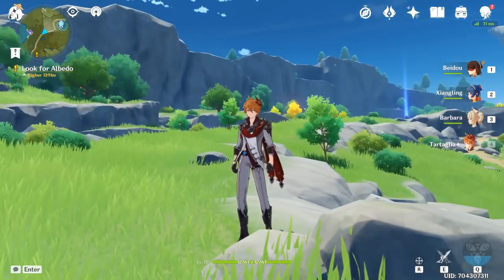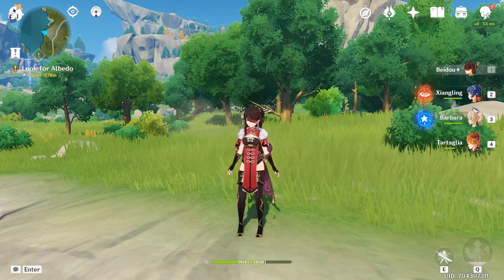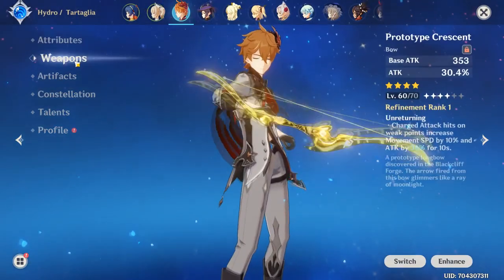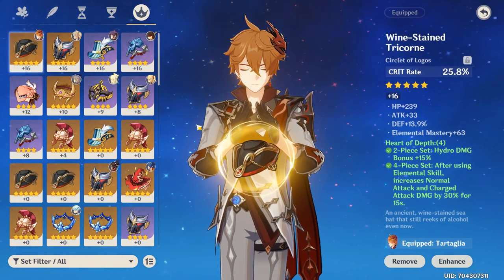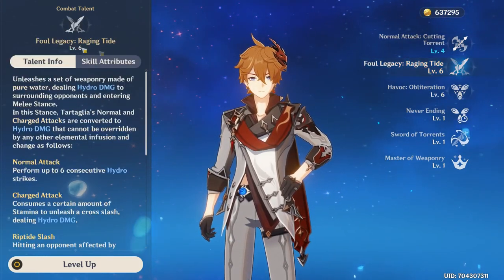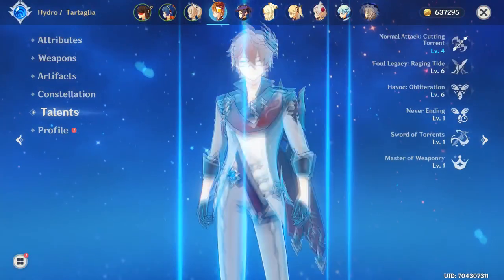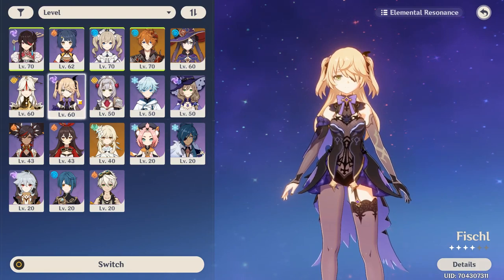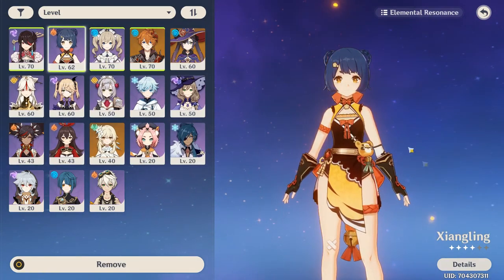The BEST Childe F2P Build! (Genshin Impact)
This is the best F2P build for Childe (Tartaglia) as of the 1.2 Update, using the Heart of Depth Artifact Set and the Prototype Crescent!